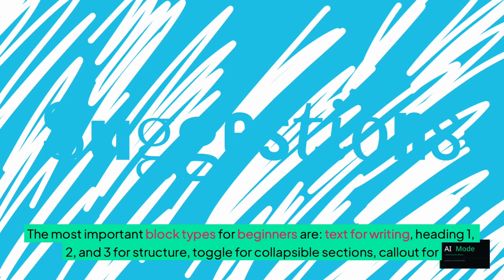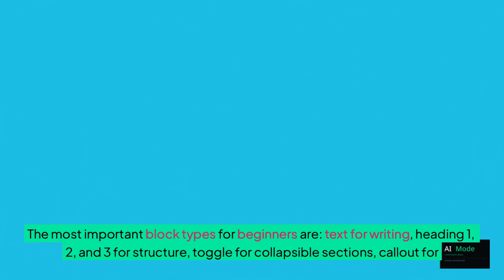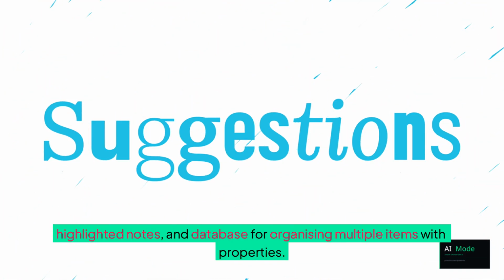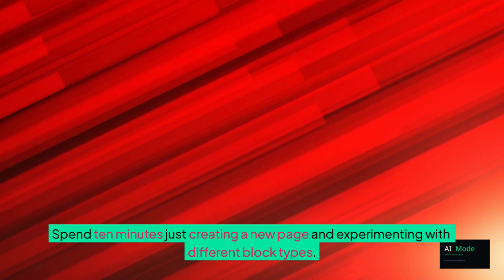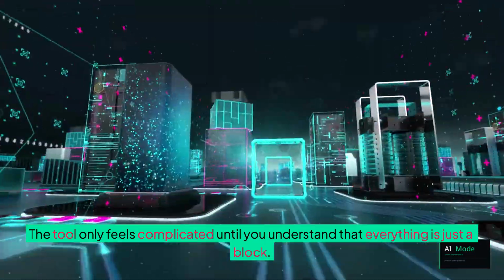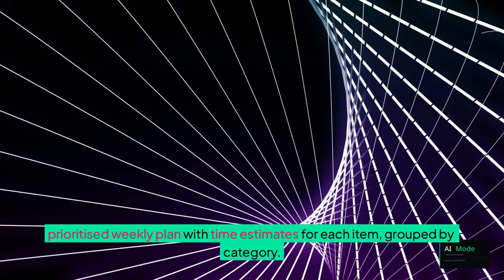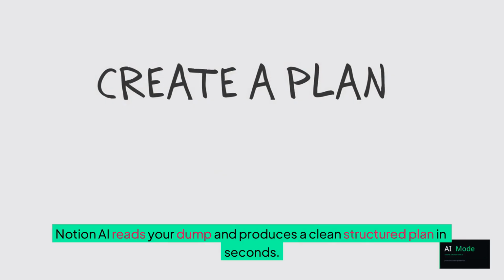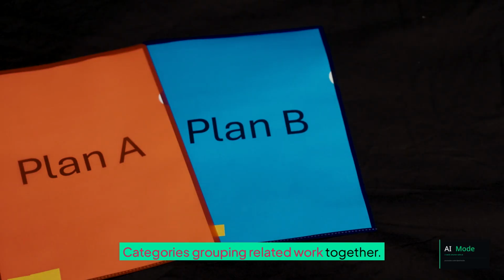Notion AI Full Tutorial 2026 — The Complete Beginner's Guide (It's Not Just a Note App)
Most people use Notion as a fancy to-do list and give up.
This video shows you what it actually is — and how the AI
features turn it into the most powerful productivity tool
you've ever used.

⏱ CHAPTERS:
0:00 — Why most people use Notion wrong
0:45 — What Notion actually is
2:00 — Understanding blocks — the key to everything
3:00 — Build your first content calendar (3 minutes)
4:15 — Notion AI for writing and editing
5:30 — The weekly planning workflow (40 min → 5 min)
6:30 — Meeting notes → action items automatically
7:30 — Free vs paid — honest breakdown
8:30 — Where to start today

🔗 LINKS:
→ Notion (free plan): notion.so
→ Claude AI (free): claude.ai
→ Perplexity AI (free): perplexity.ai

💬 DROP A COMMENT: What do you use Notion for?
Or have you tried it and given up? Tell me below.

🔔 New AI tool breakdown every week on AIMode.

AIMode covers AI tools, workflows, and automations for
beginners every week. No hype. No fluff. Just what
actually works in 2026.

commission at no extra cost to you.